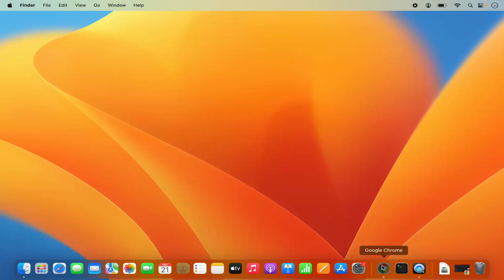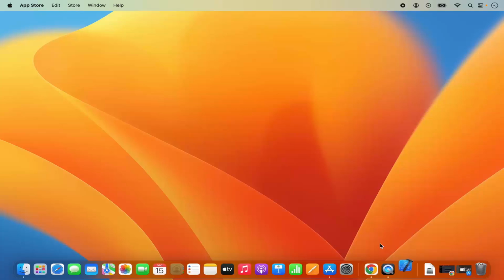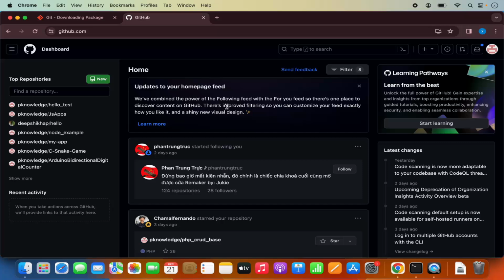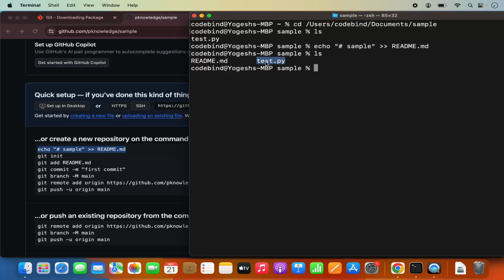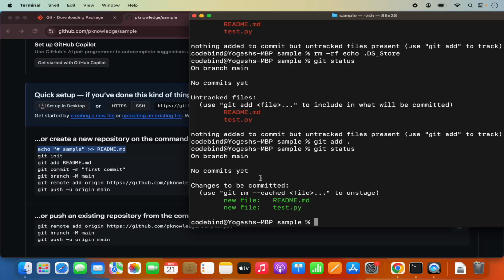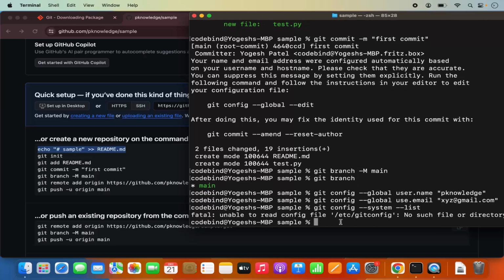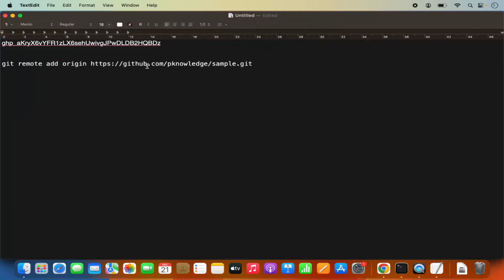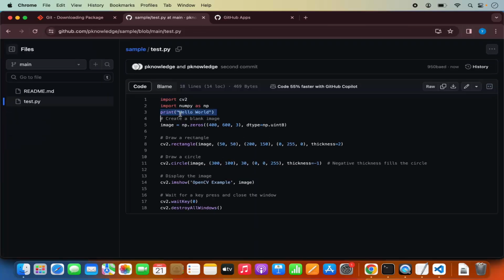How to Install and Configure Git & GitHub on Mac | Setup SSH, Git CLI & GitHub on macOS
🐙 Want to get started with Git and GitHub on your Mac? In this step-by-step 2025 tutorial, I’ll show you how to install Git, configure your global settings, and connect to GitHub using SSH—all on macOS Sonoma, Ventura, or Monterey.

Whether you're a beginner developer, a student learning version control, or a professional setting up a new Mac, this guide helps you get Git and GitHub fully configured and ready to push code.

💡 In this tutorial, you’ll learn:

✅ How to install Git on macOS using Homebrew
✅ How to set up your Git global username and email
✅ How to generate SSH keys and link them with GitHub
✅ How to clone, commit, push, and pull repositories
✅ BONUS: Quick test to verify everything is working
✅ Fully works on Apple Silicon (M1, M2, M3) and Intel Macs

📌 Commands Used:

Install Git:

bash
Copy
Edit
brew install git
Set Git user info:

bash
Copy
Edit
git config --global user.name "Your Name"
Generate SSH key:

bash
Copy
Edit
Add SSH key to ssh-agent:

bash
Copy
Edit
eval "$(ssh-agent -s)"
ssh-add --apple-use-keychain ~/.ssh/id_ed25519
Copy SSH key to clipboard:

bash
Copy
Edit
pbcopy  ~/.ssh/id_ed25519.pub
Add it to GitHub → Settings → SSH and GPG Keys → New SSH Key

🧠 Great for:

Web & software developers

Students learning version control

Anyone starting with Git or GitHub on a new Mac

Teams syncing code using private repositories